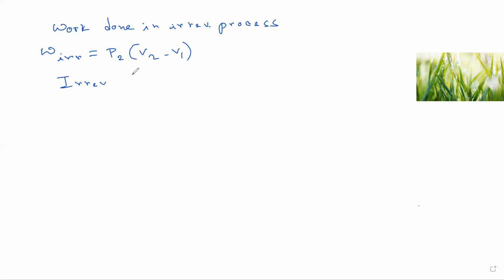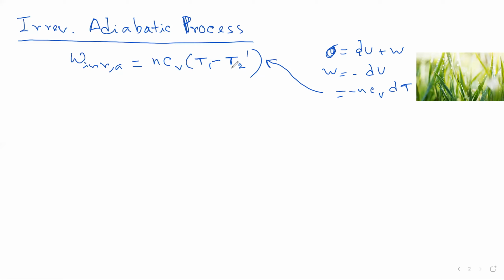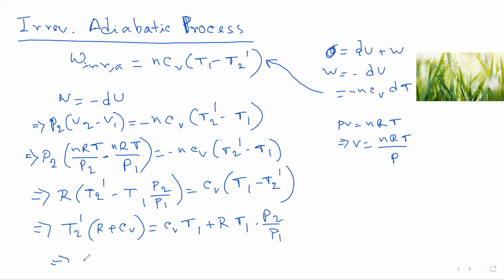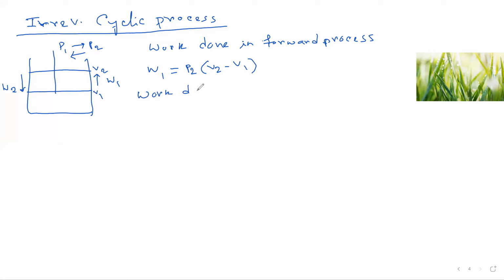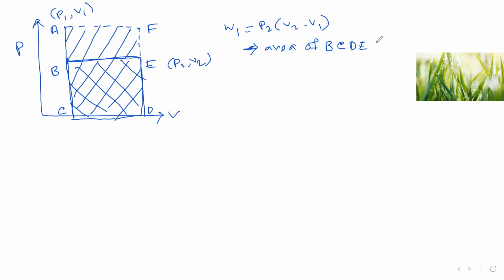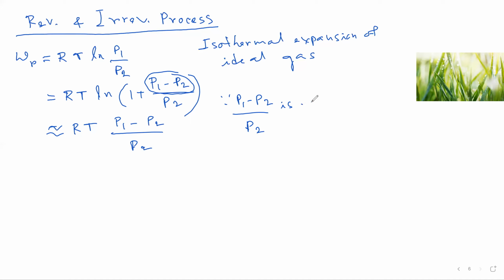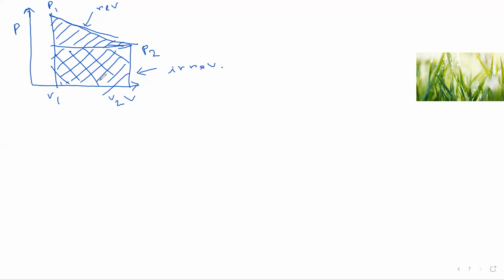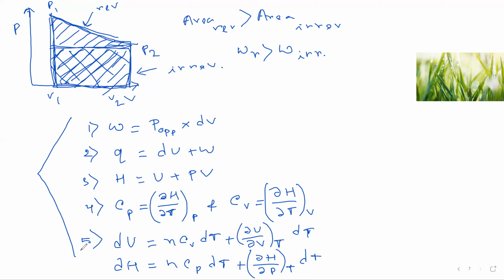Work done in irreversible process, comparison between work done in reversible & irreversible process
In this video, I am going to discuss mathematical interpretation of work done in different type of irreversible processes, irreversible isothermal, irreversible adiabatic and irreversible cyclic process. Then I will compare work done between reversible and irreversible process, finally I will summarize some key mathematical formulae needed to solve mathematical thermodynamics problems